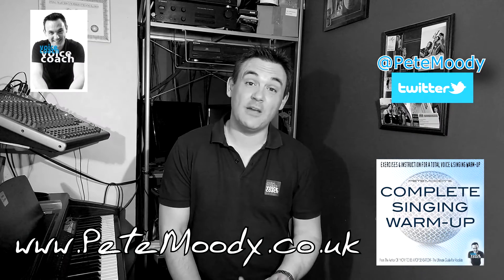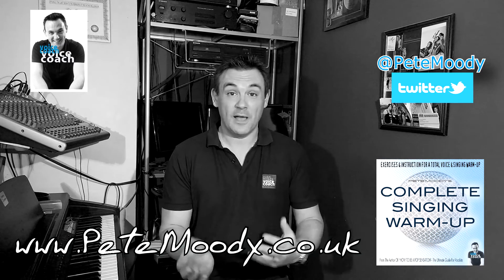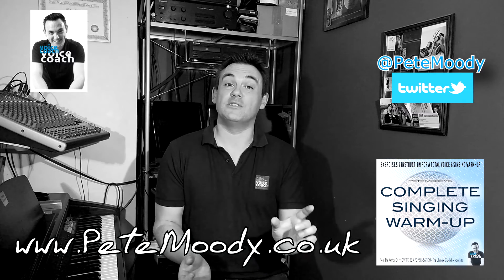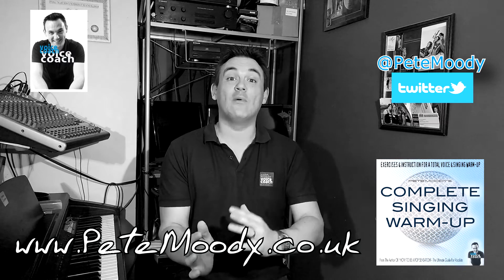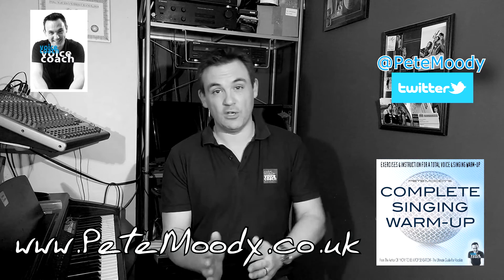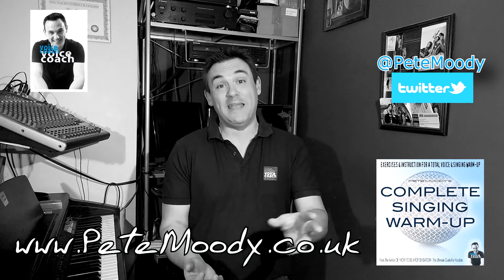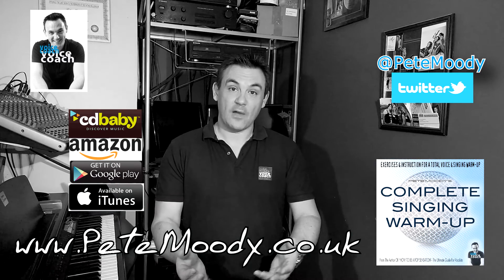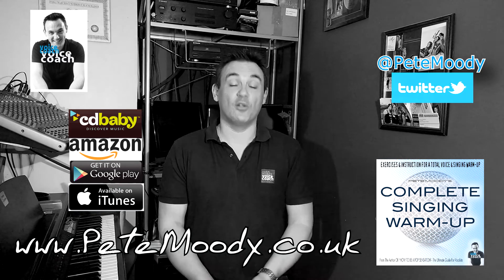How to Sing Complete Singing Warm Up Prepare Your Vocal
Information and Advice for getting a complete singing warm-up and prepare your voice for singing and spoken use.  Highly reviewed program which gets you ready for singing whilst working all the important elements of performance and vocal delivery.  Learning to sing is easy once you are aware and comfortable with the key elements.  This program covers all the areas required for you to get the best sound possible.  For Details about HOW TO SING with Pete's Lessons and Products